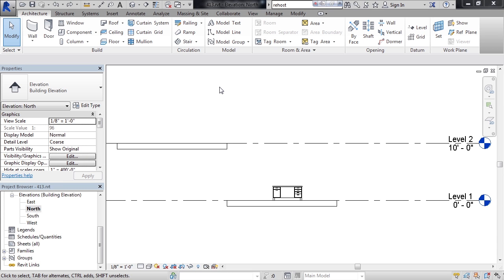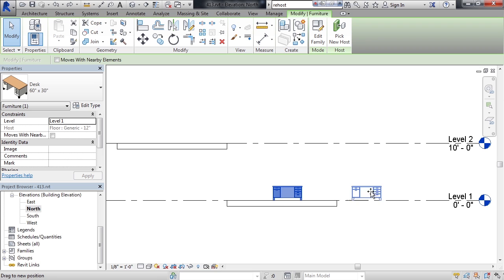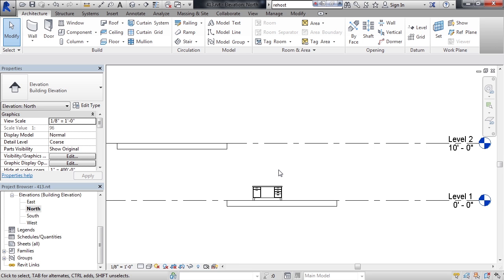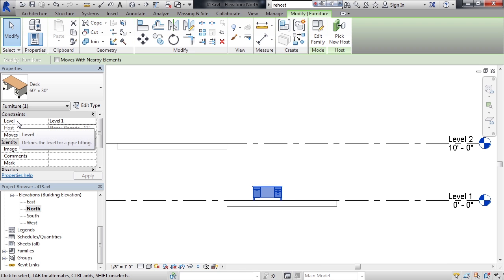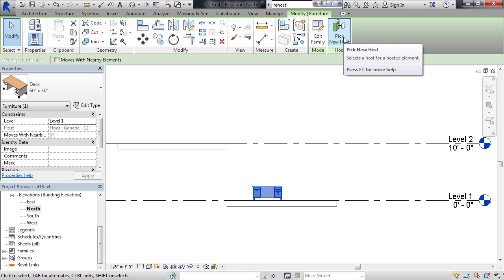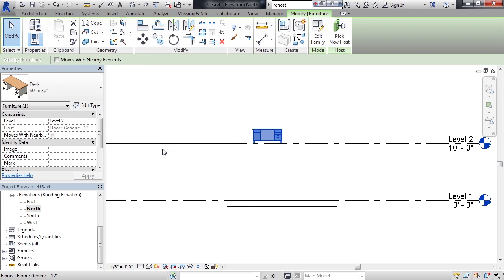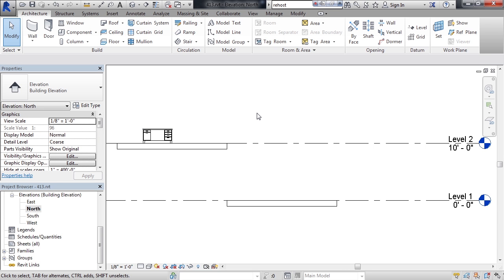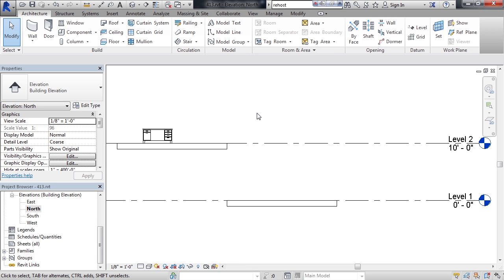Learning Autodesk Revit MEP | 032 Re Hosting Elements